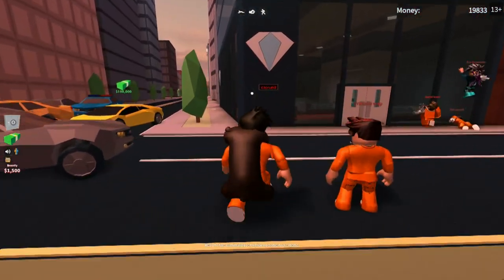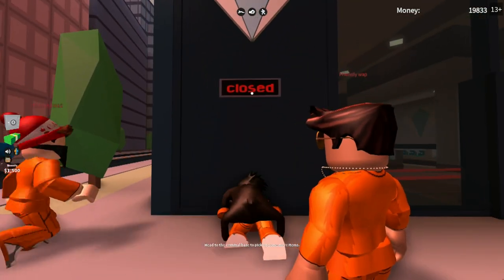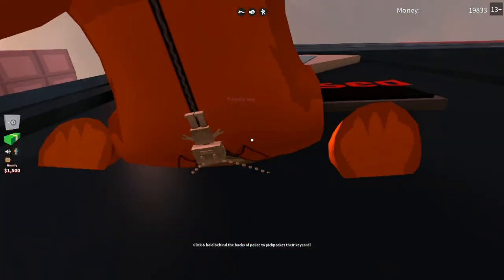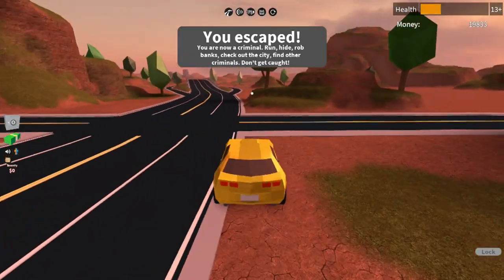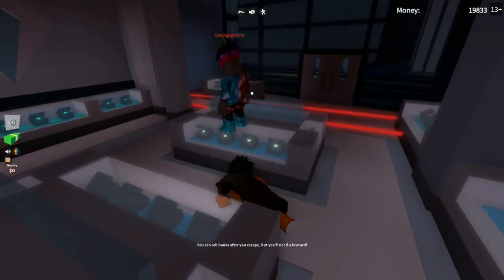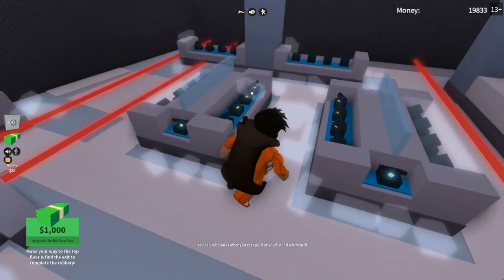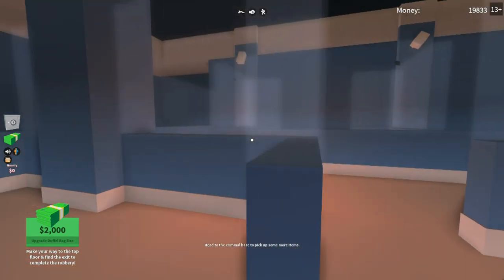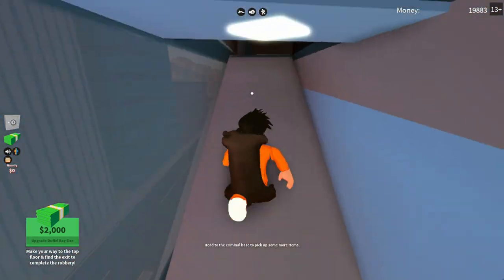ROBLOX Jail Break Glitch (How To Make Money Fast) Jewelry Store GLITCH